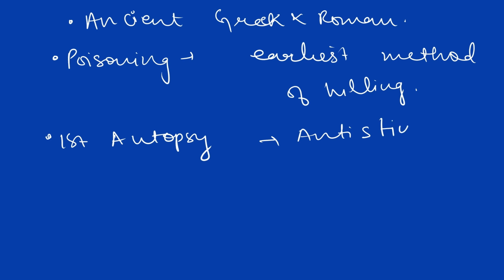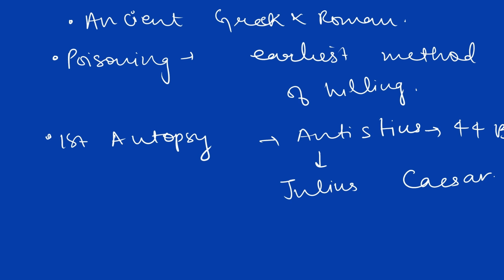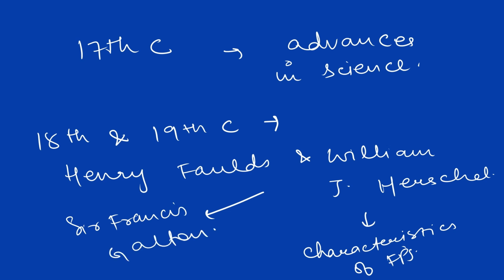History of Forensic Science – An Outline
🕰️ Ever wondered how forensic science began?
In this episode, Inain takes you back in time to explore the origins and evolution of forensic science — from ancient practices to the foundations of modern-day forensics.

🔬 You'll learn how early civilizations used forensic techniques long before the term even existed, and how the science slowly shaped into a vital part of our justice systems.

👩‍⚖️ Perfect for students, aspirants, and anyone curious about how science became a detective’s most powerful ally.

📚 In this video:

The earliest traces of forensic thinking

Milestones that shaped forensic science

Key historical cases and contributions

The journey from traditional to scientific methods